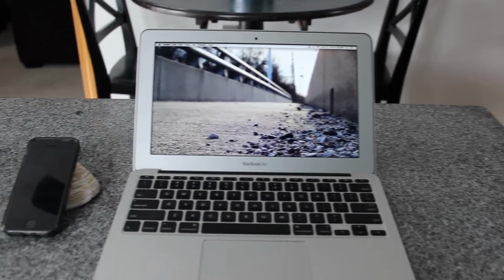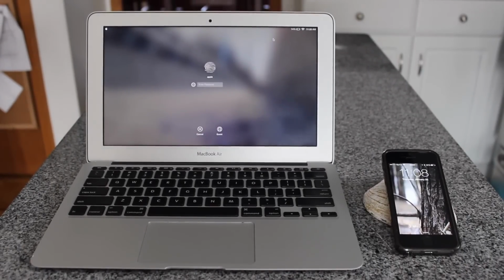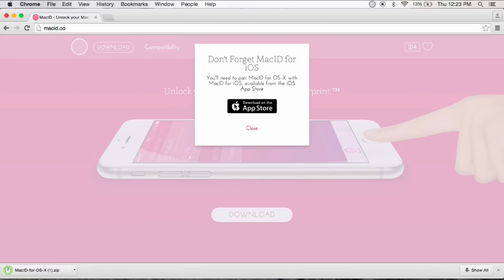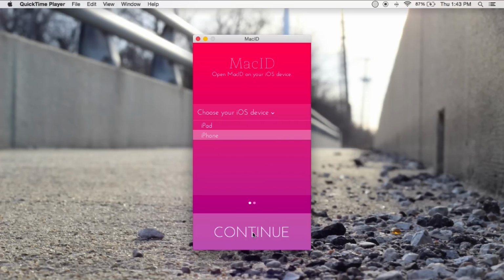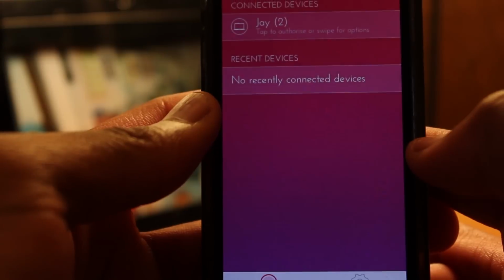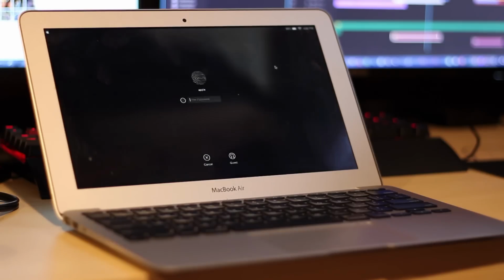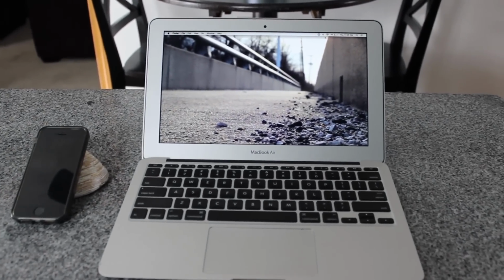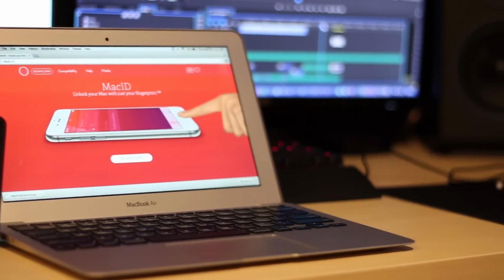macID App: Unlock Your Mac With Your Iphone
Today we are going to be taking a look at the MacID app which allows you to unlock and lock your mac with your Iphone. If you want MacID for yourself go ahead and check it out @